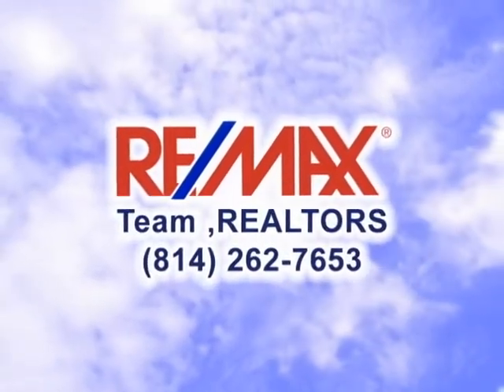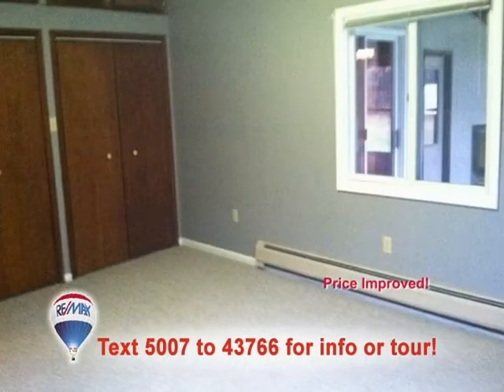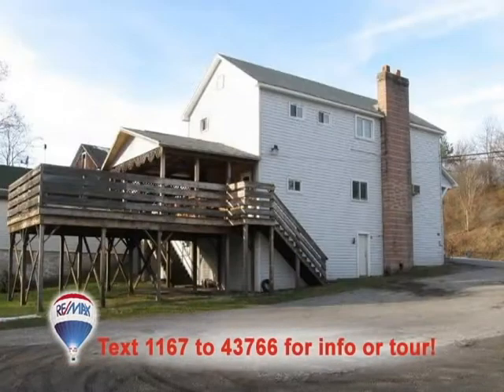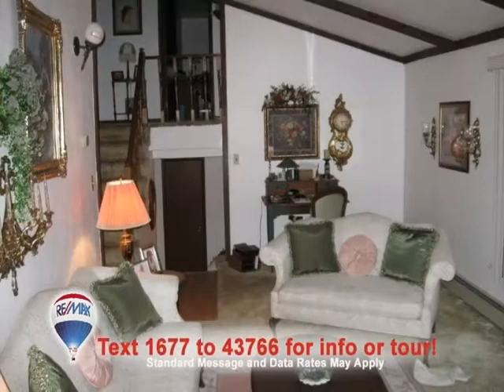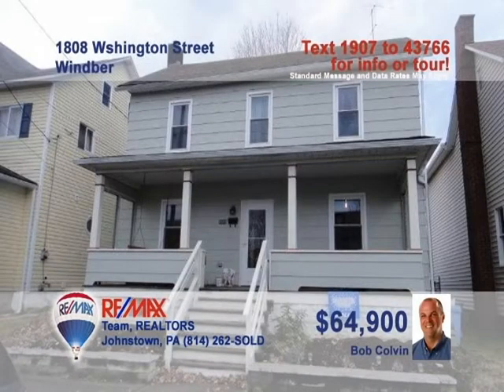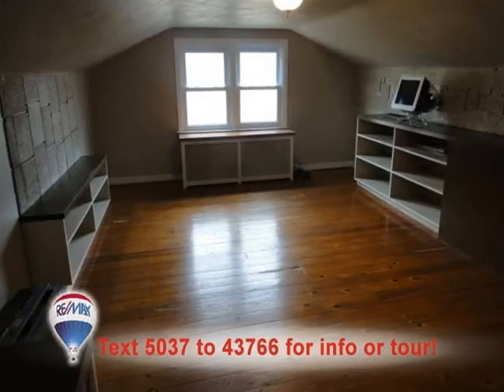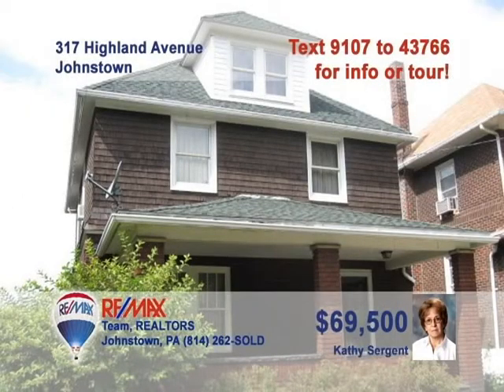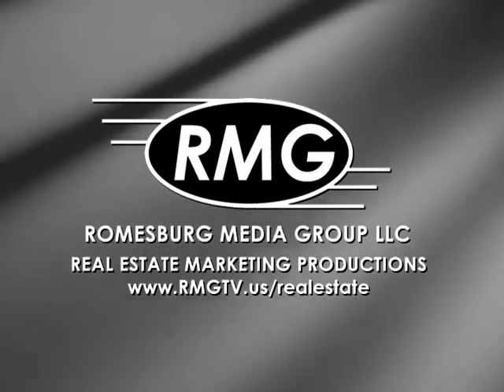18 March 2012 RE/MAX Sunday Real Estate Showcase